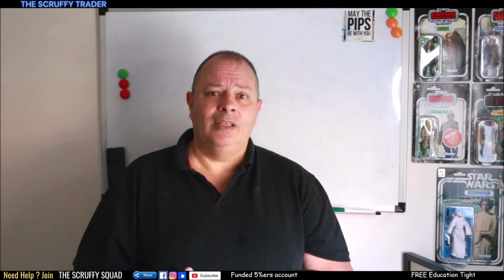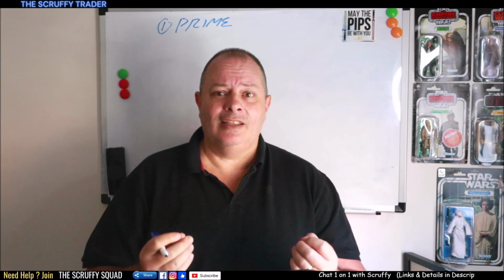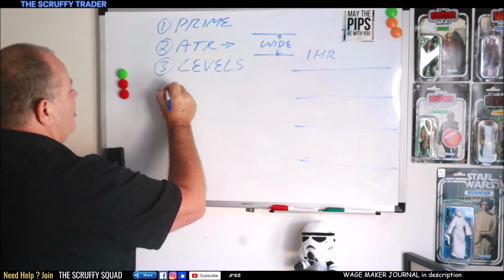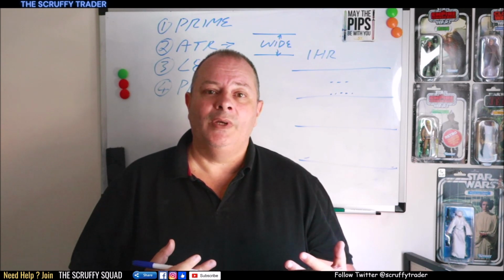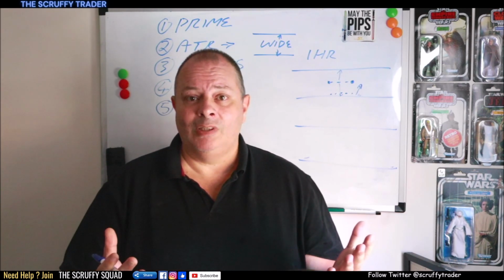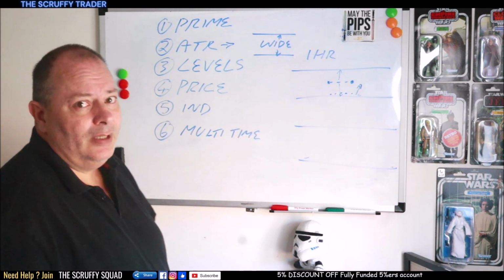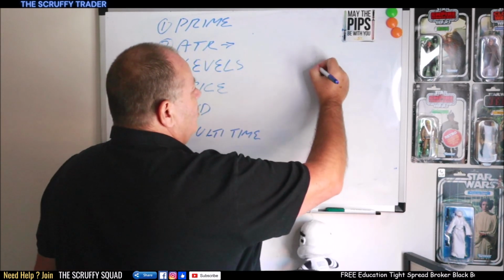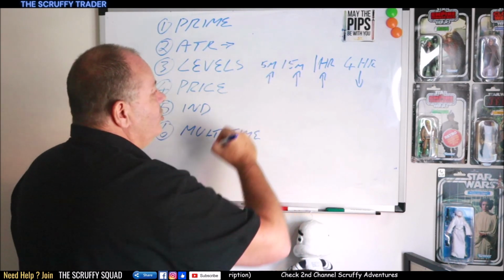HOW TO DAY TRADE FOREX USING MULTI TIME FRAME